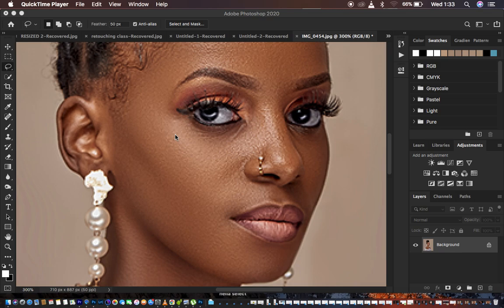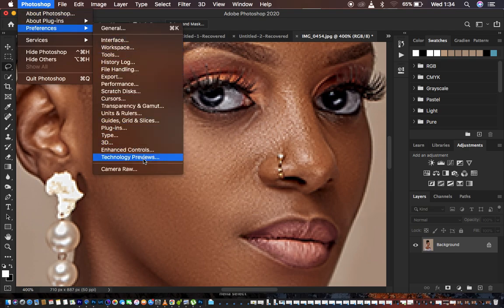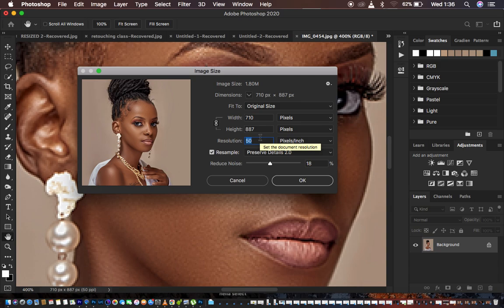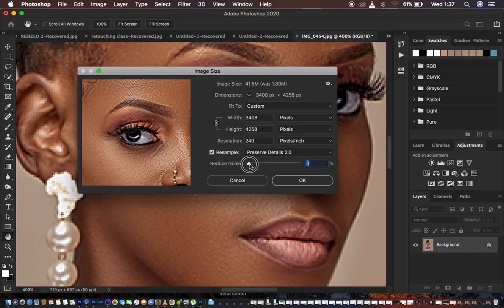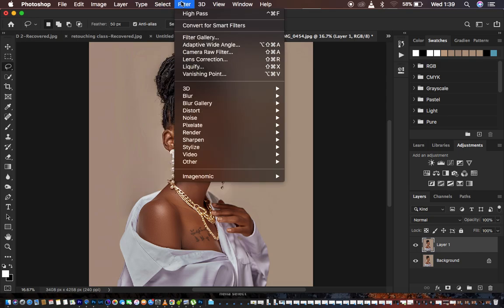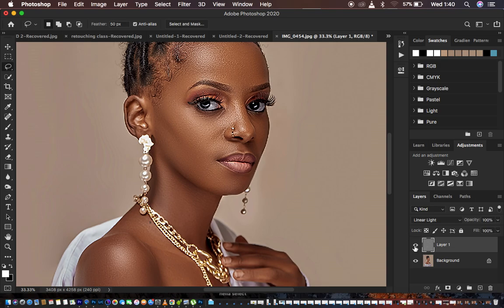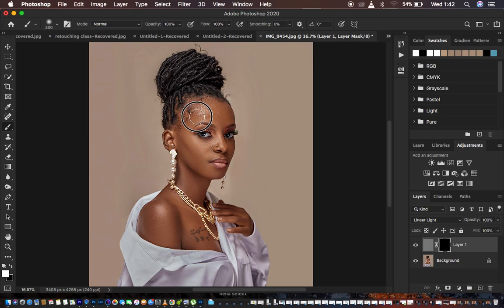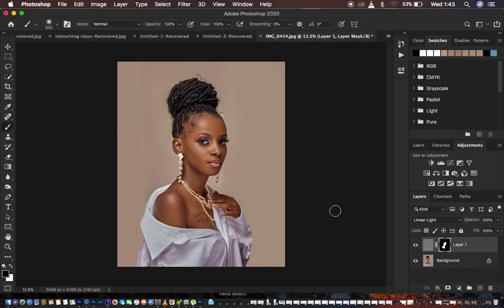Sharpen & Easily Convert Low To High Resolution Photos In Photoshop, Fix Pixelated Images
Learn how to increase the resolution of your photos easily in Photoshop. This tutorial will also help you have less pixelated issues in your photos and later on you will learn how to easily sharpen your photos after increasing the resolution.